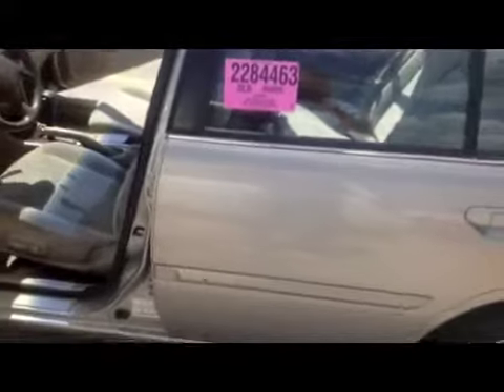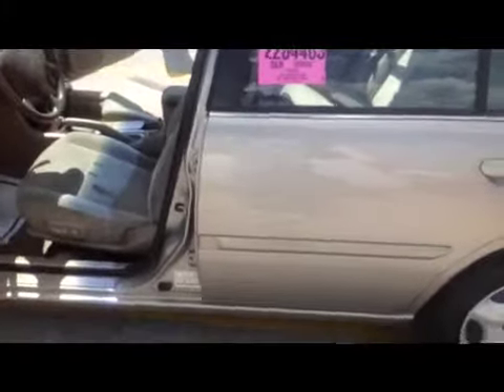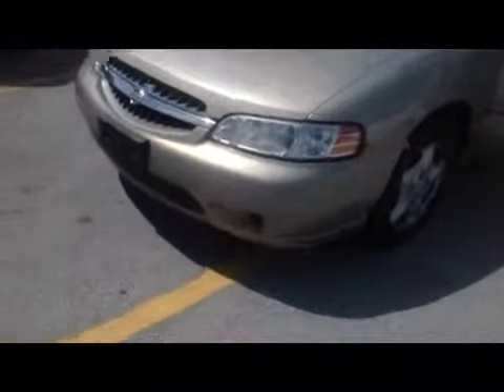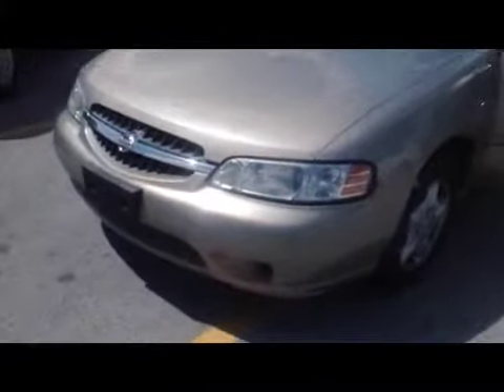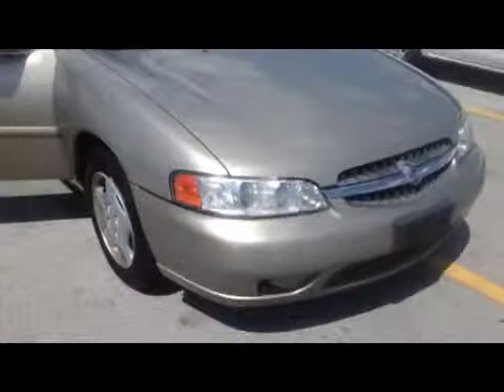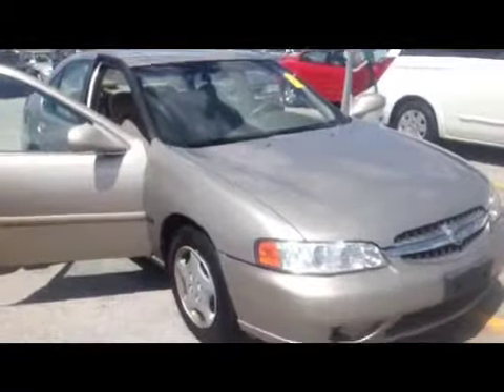2001 Altima ltd Ed 177k mi 2/25 broken fr bumper cov mmr 15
Nissan